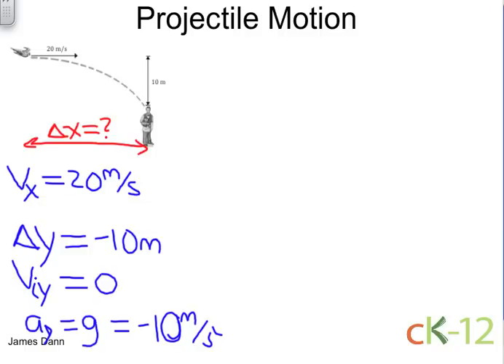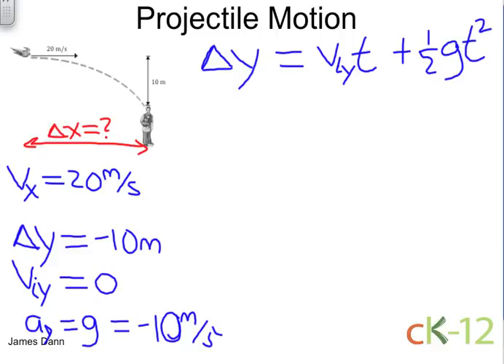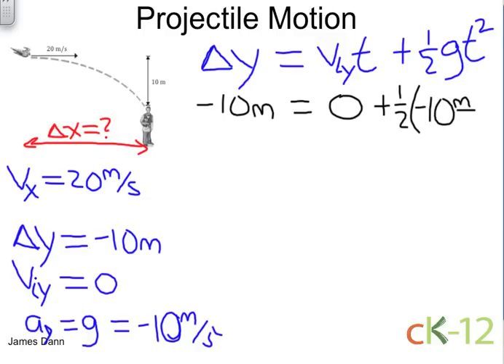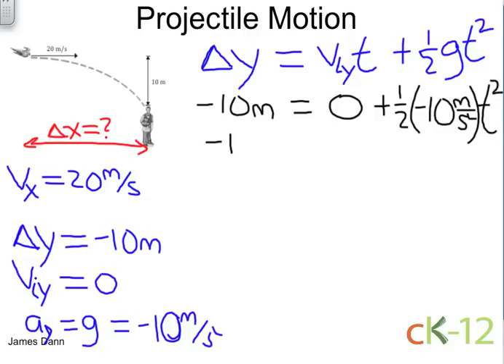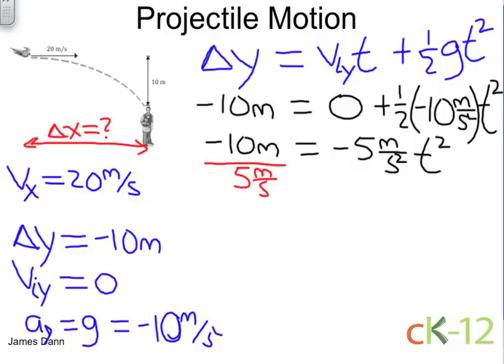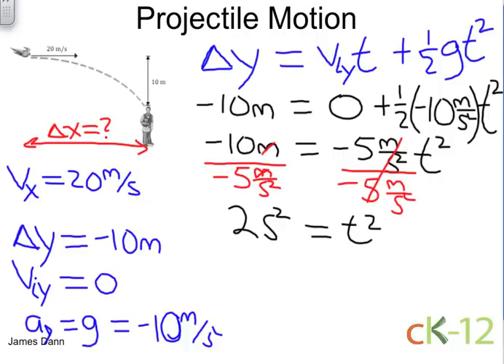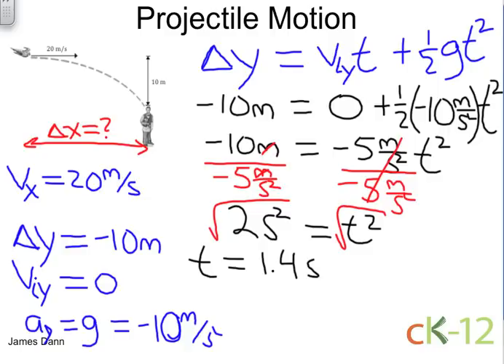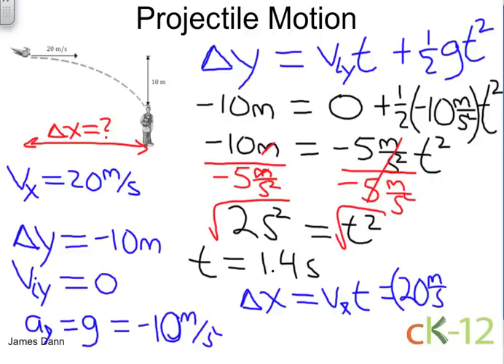Projectile Motion Problem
Projectile motion problem #13 of PPB worked out